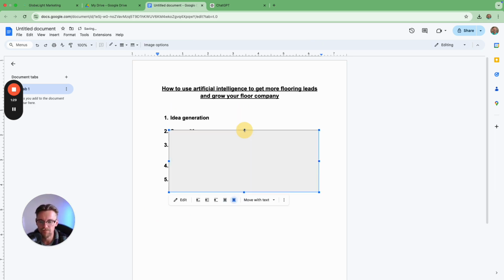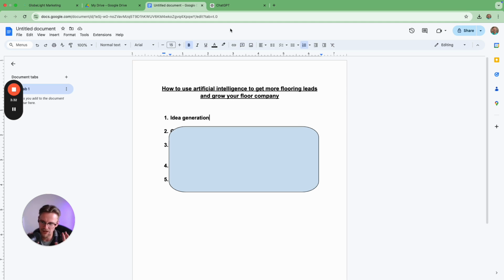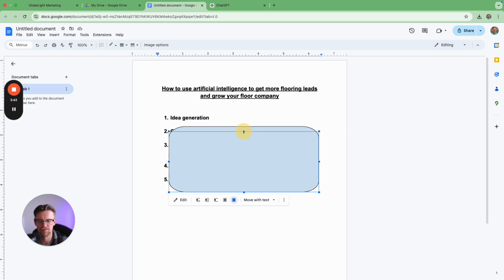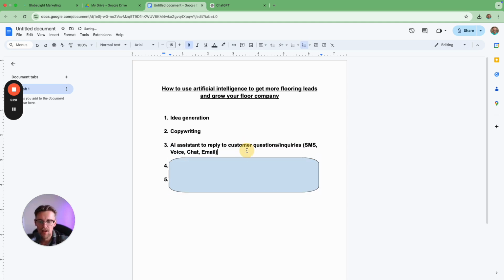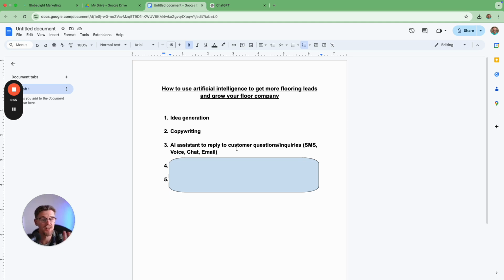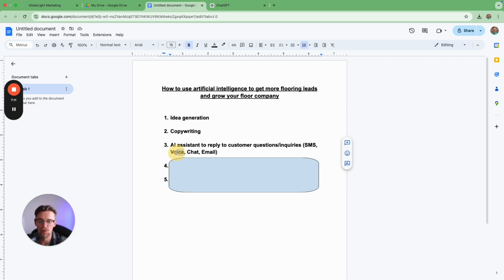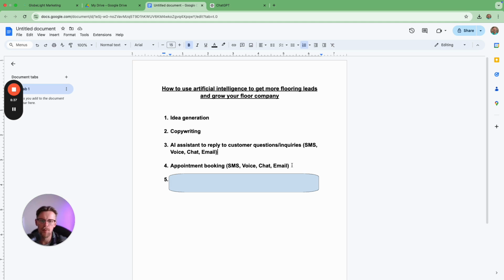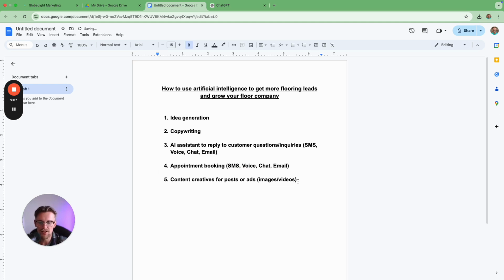5 Amazing Ways To Use Artificial Intelligence To Grow Your Flooring Business & Get More Floor Sales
Want more content on how to grow your flooring business?

Want to get in touch with me to discuss how I can help grow your flooring business through world class marketing?

Want a Marketing CRM that will help you incorporate AI into your business?